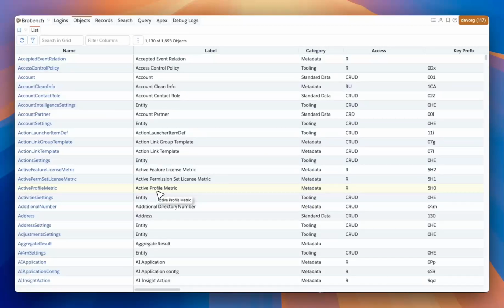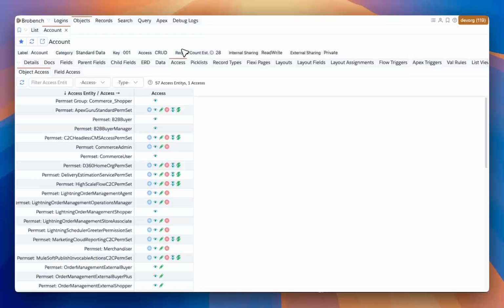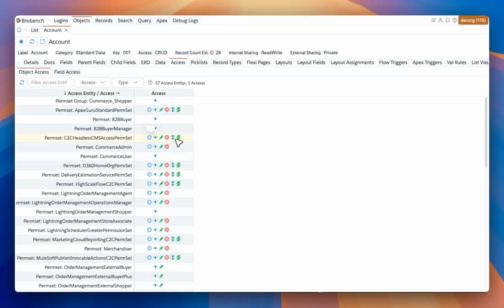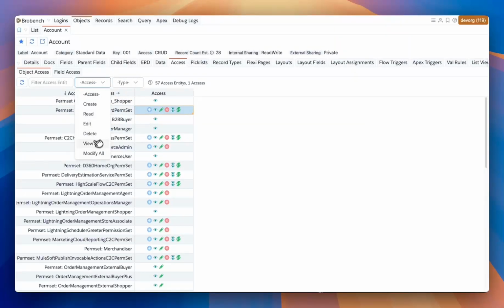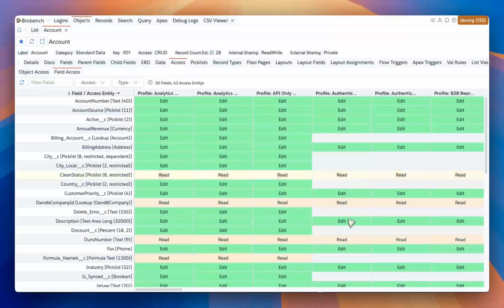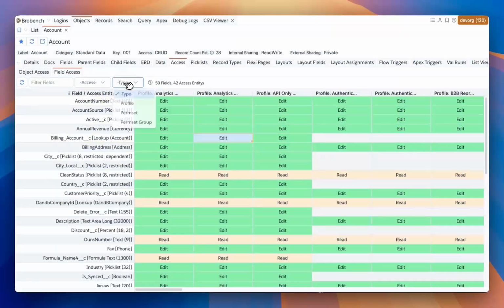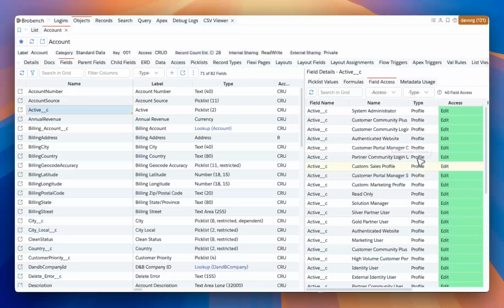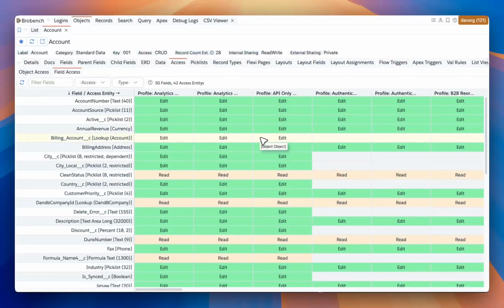Brobench - Object/Field Access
Video walks you through how to quickly view the Object/Field access for a given Object.